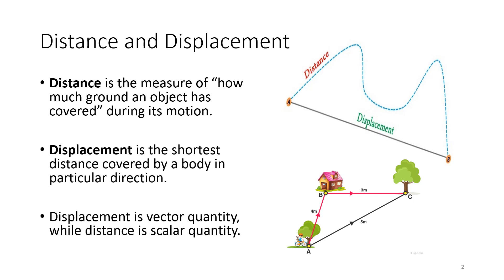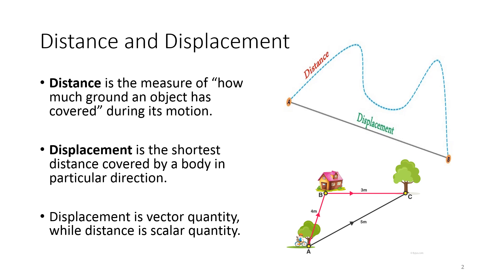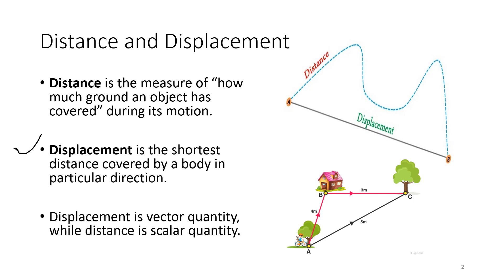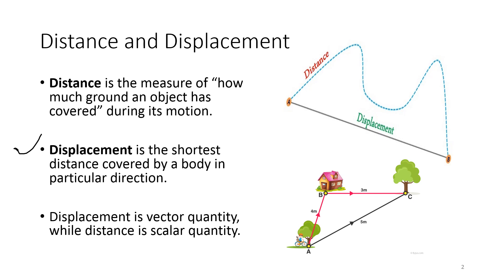Distance and Displacement | Physics Class Tenth Sindh Textbook Board | Alpine Academy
Physics for class Tenth
Sindh Textbook Board